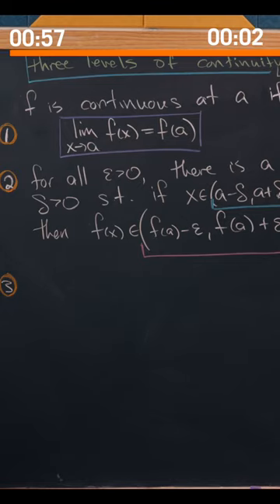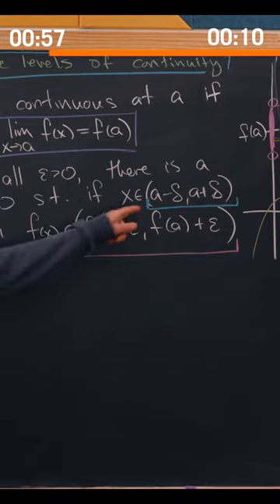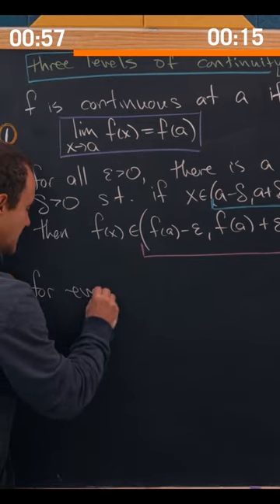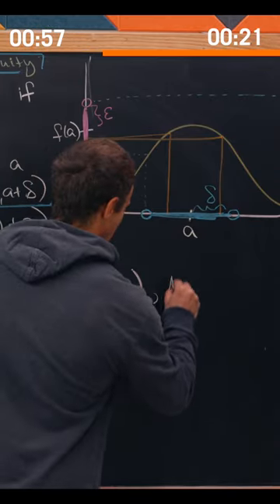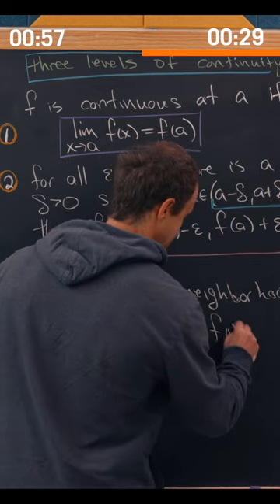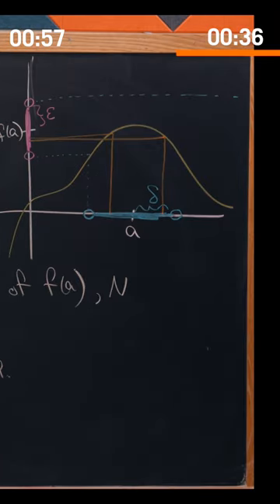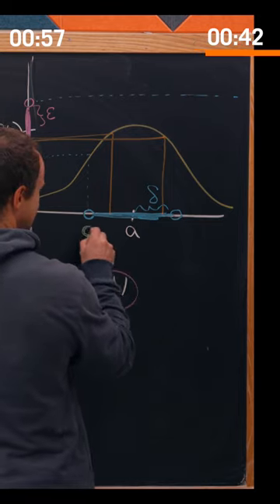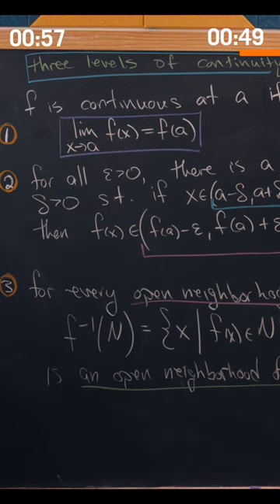it's a wonderful day in the "neighborhood"